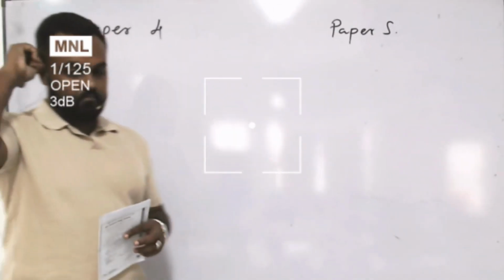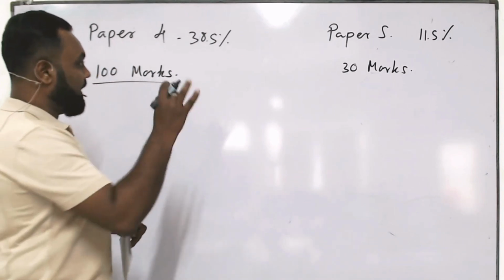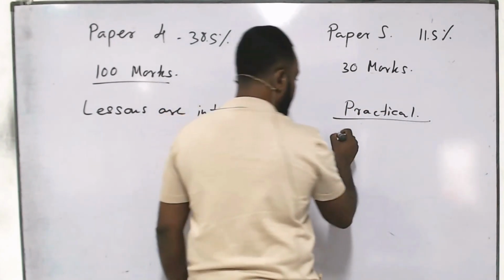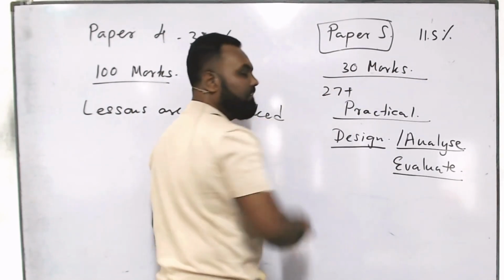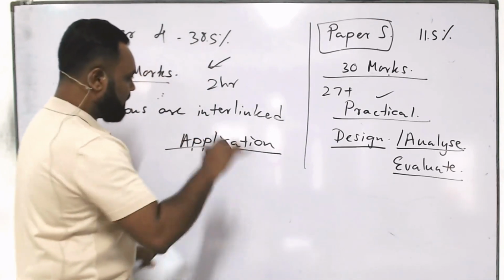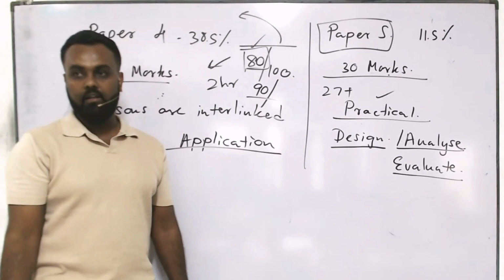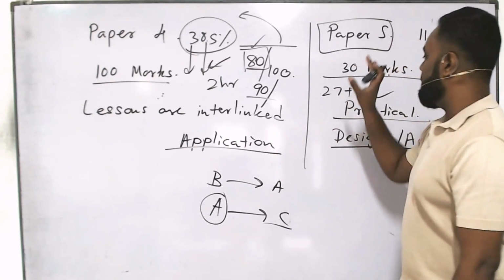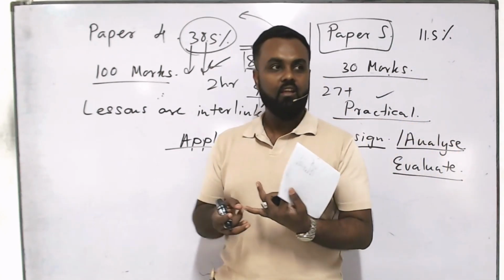Cambridge A2 Biology | Things you should know before you start!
🧬 Cambridge A2 Biology Explained | Complete Guide for Students
Are you starting Cambridge A2 Biology and wondering what to expect? In this video, I break down everything you need to know about Cambridge A2 Biology  from the main units and lesson structure to the exam papers, practical components, and what makes A2 different from AS.

Whether you’re moving from AS to A2, planning your studies, or trying to understand how to score better in Biology, this video will give you a clear roadmap before you begin.

In this video, I cover:

✔️ What Cambridge A2 Biology is all about
✔️ The main topics and concepts you will study
✔️ The paper structure and exam format
✔️ How practical skills are important in A2 Biology
✔️ The difference between AS and A2 Biology
✔️ Tips on how to approach the subject and prepare effectively

This video is specially made for students who want to understand the subject properly before starting A2 and build a strong foundation for top results.

About Me

I’m Thilina Madusanka from Biologic with Thilina, and I help students master Cambridge & Edexcel Biology with clear theory teaching, exam-focused guidance, and practical-based learning.